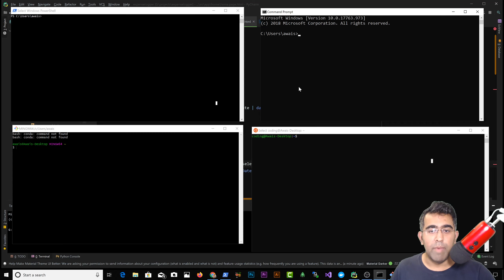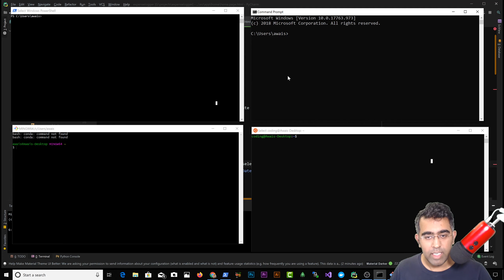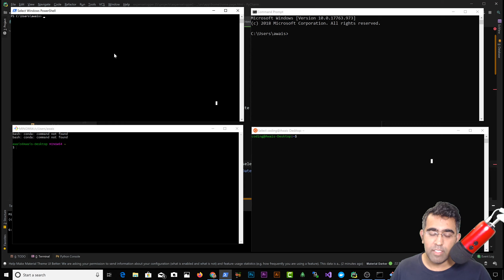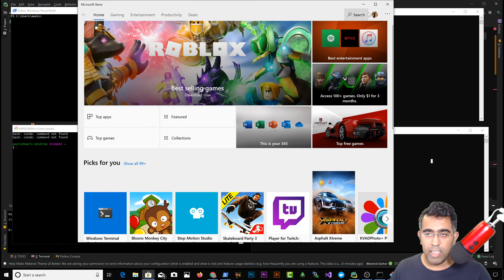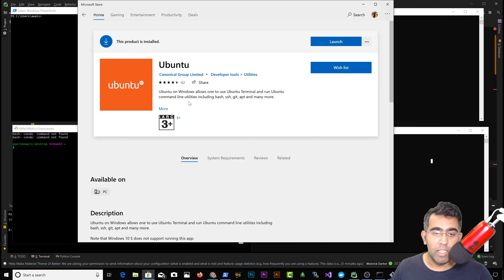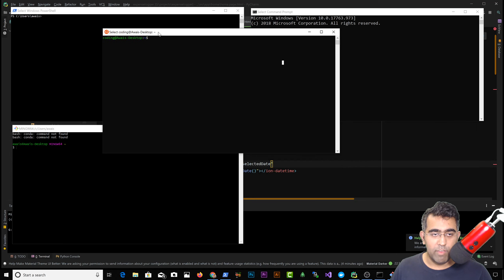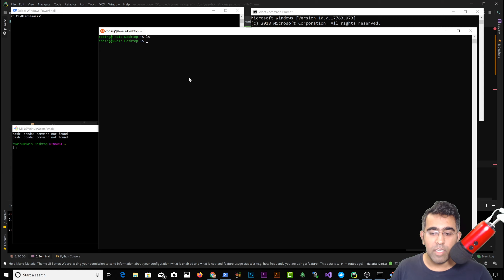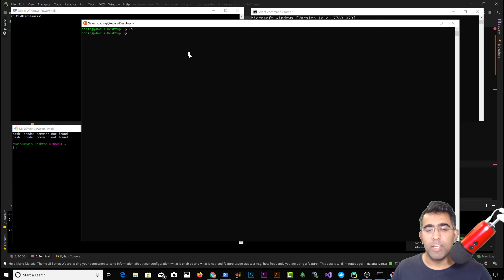Why Developers Prefer Mac or Linux Over Windows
Terminal Is the most important program for developer and therefore Programmer prefer Linux / Mac over Windows. Windows is great operating system but missing very important tool well not anymore Now you can install Ubuntu terminal right from the Microsoft store.